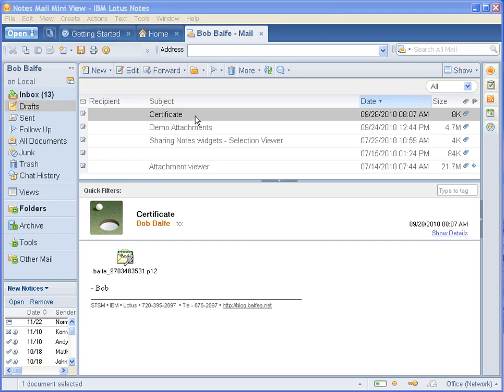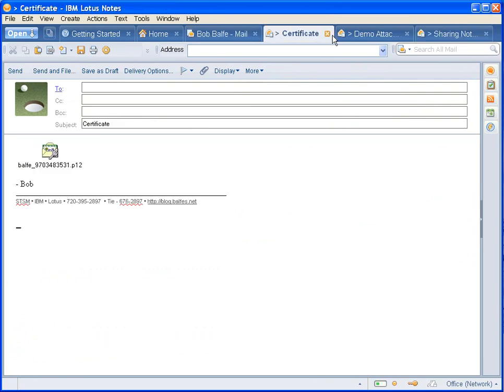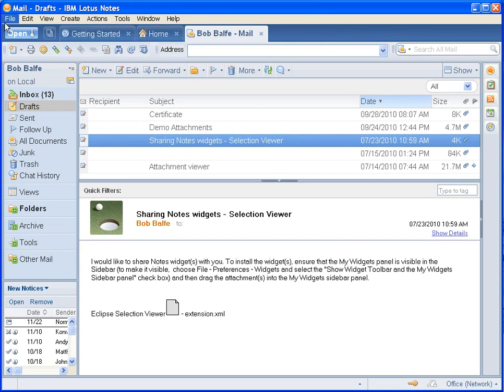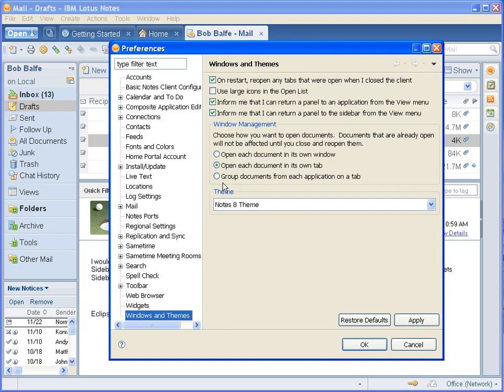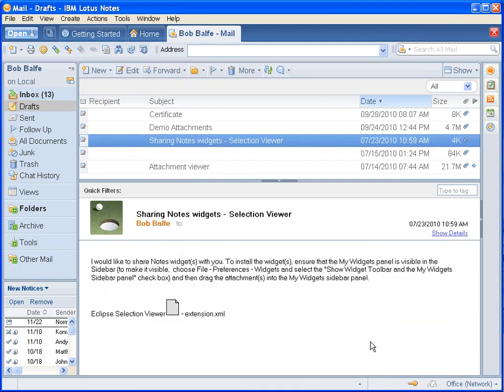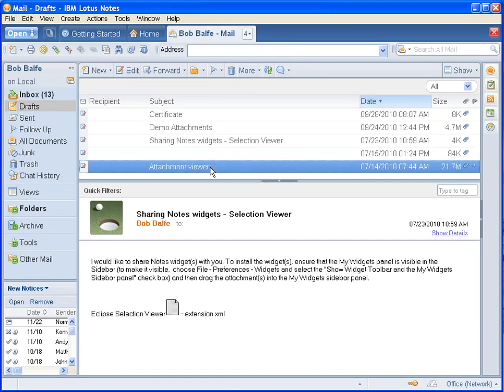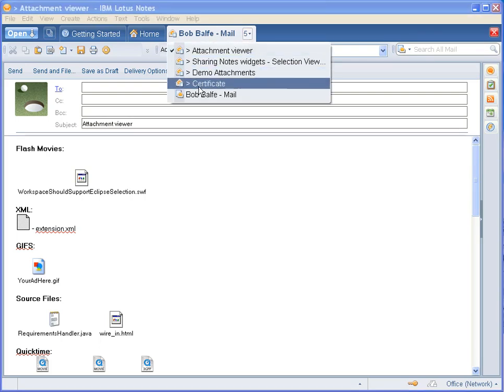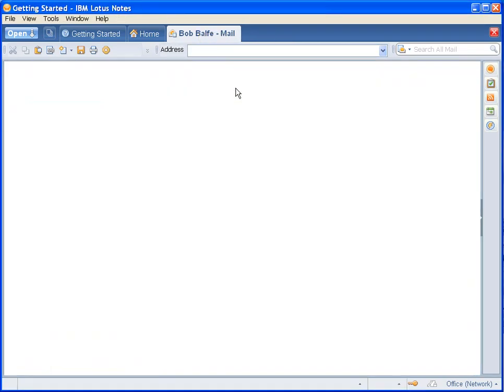Quick Tip - Grouping Opened Tabs in Lotus Notes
This quick tip shows how you can group opened tabs in the Lotus Notes client.